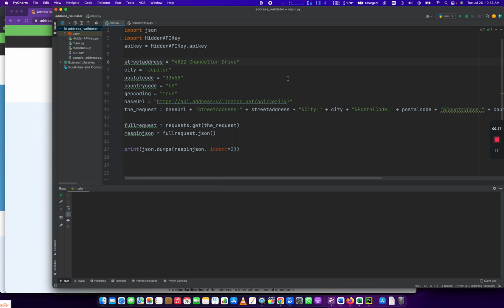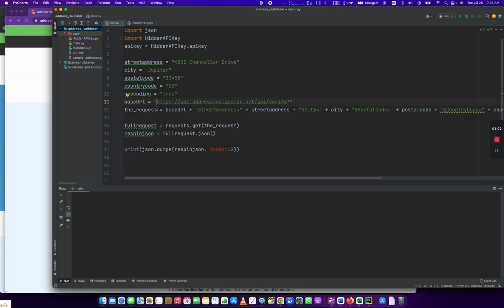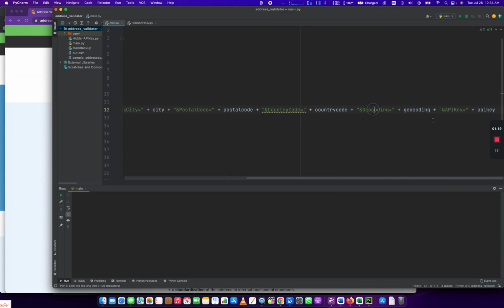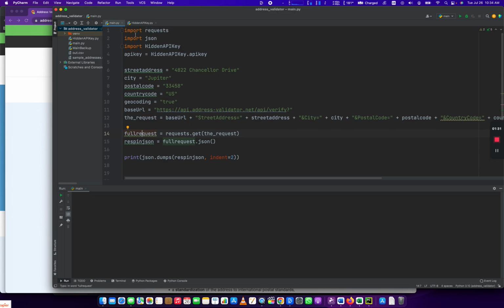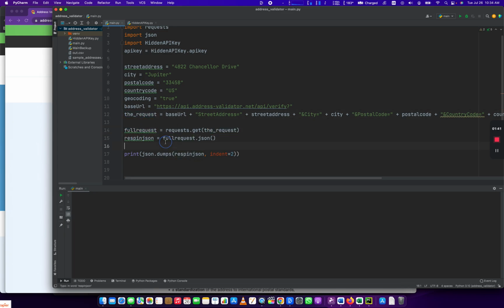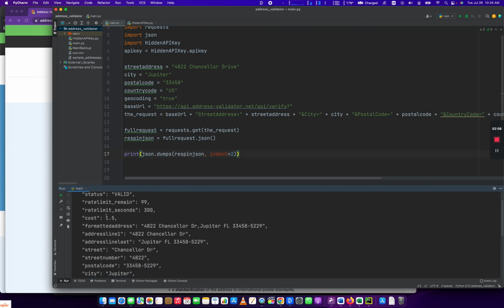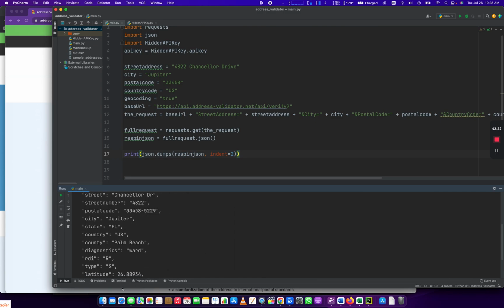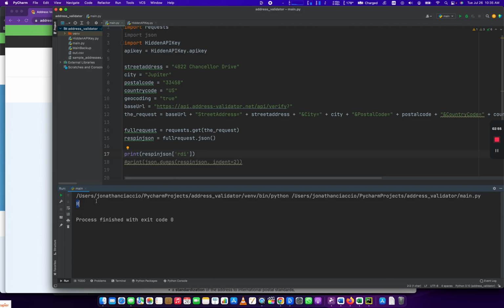Using RDI for Address Validation with Python - Residential Delivery Indicator